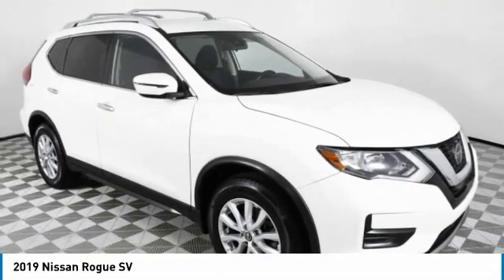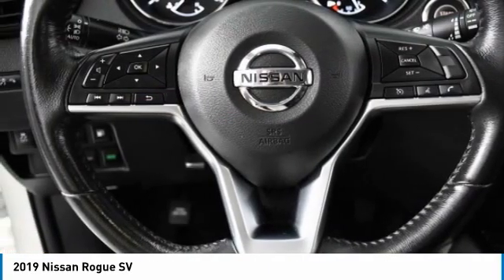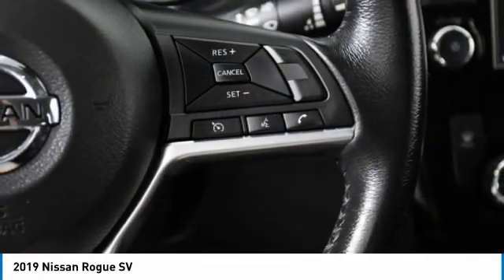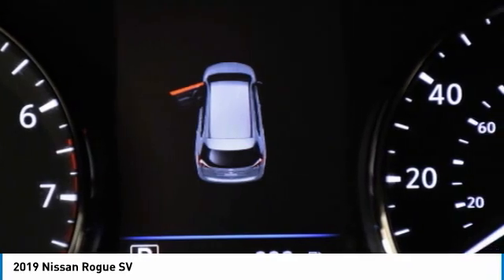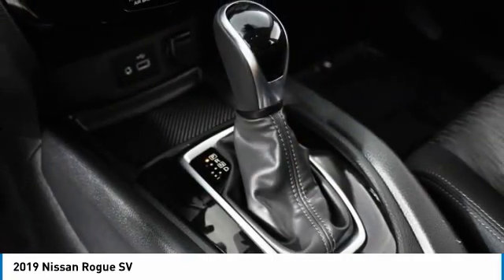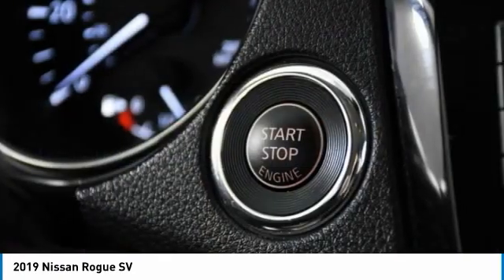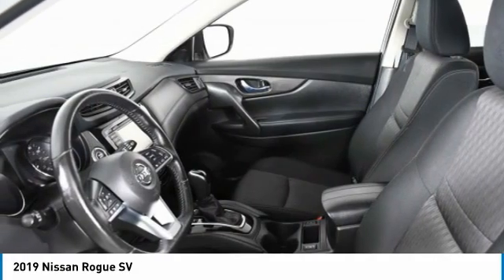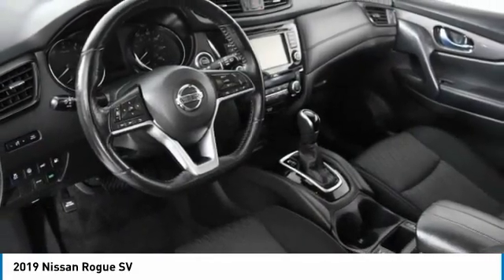2019 Nissan Rogue MC823370A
2019 NISSAN ROGUE Palmetto Bay, FL
Stock# MC823370A

Priced THOUSANDS below KBB!! This Car is TRUST VERIFIED. With locations in Doral, Broward, Miami, Orlando, Kendall and West Palm Beach, HGreg.com is the FASTEST GROWING automotive group in North America.CARFAX One-Owner. Clean CARFAX. Black Splash Guards (Set of 4), Chrome Rear Bumper Protector, First Aid Kit, Floor Mats & 2-PC Cargo Area Protector, Roof Rail Cross Bars, 17  Aluminum Alloy Wheels, 4-Wheel Disc Brakes, 6 Speakers, 6.386 Axle Ratio, ABS brakes, Air Conditioning, Alloy wheels, AM/FM radio: SiriusXM, Anti-whiplash front head restraints, Auto High-beam Headlights, Automatic temperature control, Blind Spot Warning, Brake assist, Bumpers: body-color, CD player, Cloth Seat Trim, Delay-off headlights, Driver door bin, Driver vanity mirror, Dual front impact airbags, Dual front side impact airbags, Electronic Stability Control, Four wheel independent suspension, Front anti-roll bar, Front Bucket Seats, Front Center Armrest w/Storage, Front dual zone A/C, Front reading lights, Fully automatic headlights, Heated door mirrors, Heated Front Bucket Seats, Heated front seats, Illuminated entry, Leather Shift Knob, Low tire pressure warning, NissanConnect featuring Apple CarPlay and Android Auto, Occupant sensing airbag, Outside temperature display, Overhead airbag, Overhead console, Panic alarm, Passenger door bin, Passenger vanity mirror, Power door mirrors, Power driver seat, Power Liftgate, Power steering, Power windows, Radio data system, Radio: AM/FM/CD/AUX, Rear anti-roll bar, Rear Parking Sensors, Rear seat center armrest, Rear window defroster, Rear window wiper, Remote keyless entry, Roof rack: rails only, Security system, Speed control, Speed-sensing steering, Split folding rear seat, Spoiler, Steering wheel mounted audio controls, Tachometer, Telescoping steering wheel, Tilt steering wheel, Traction control, Trip computer, Turn signal indicator mirrors, Variably intermittent wipers, Black Splash Guards (Set of 4), Chrome Rear Bumper Protector, First Aid Kit, Floor Mats & 2-PC Cargo Area Protector, Roof Rail Cross Bars.Although every reasonable effort has been made to ensure the accuracy of the information contained on this site, absolute accuracy cannot be guaranteed. All vehicles are subject to prior sale. Price does not include applicable tax, title, license, processing and dealer fees, and destination charges.